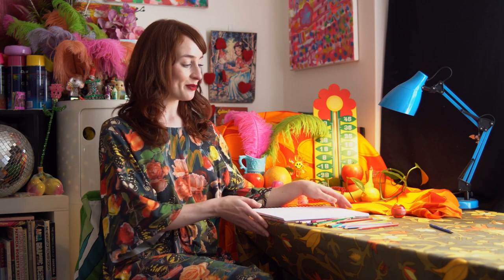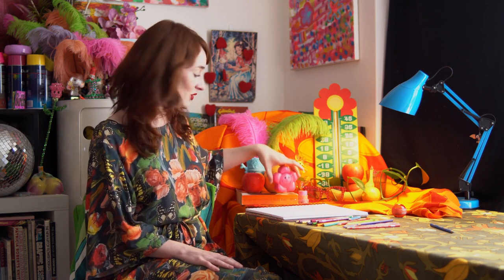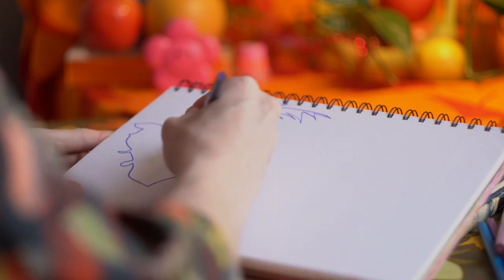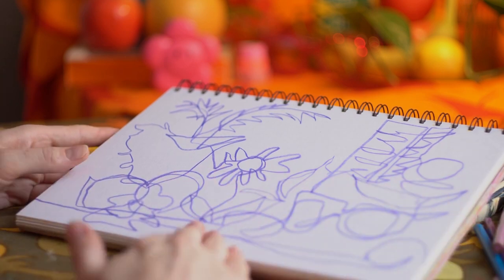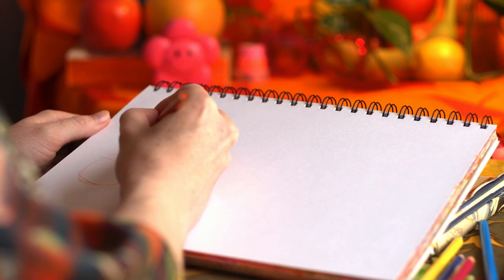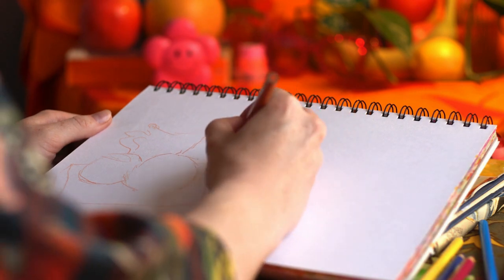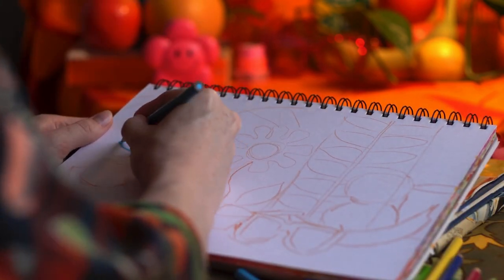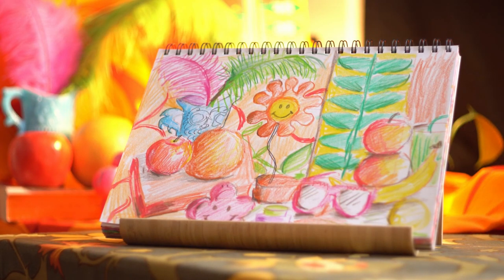Wednesday Workshop: Still Life Drawing with Minna Gilligan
Melbourne artist Minna Gilligan returns to take you through a couple of drawing exercises using a still life composed of items from around your house. These drawing exercises are all about jumping in and having fun with the drawing process, so get amongst it and share your still life drawings with us!